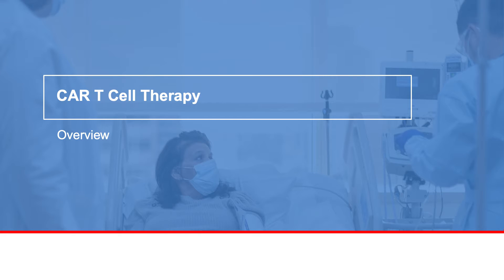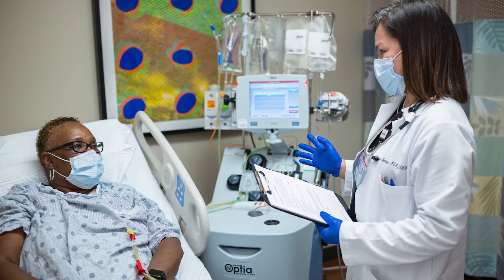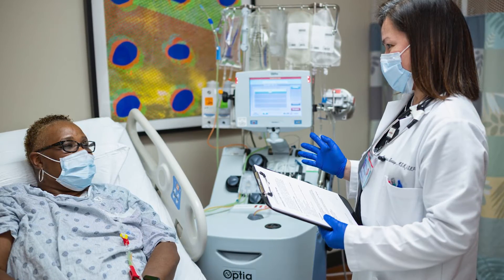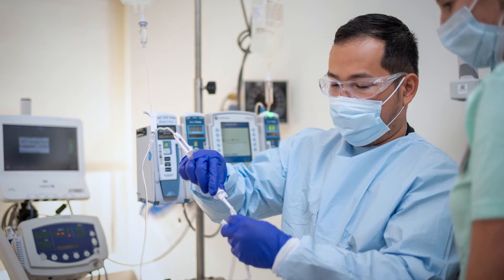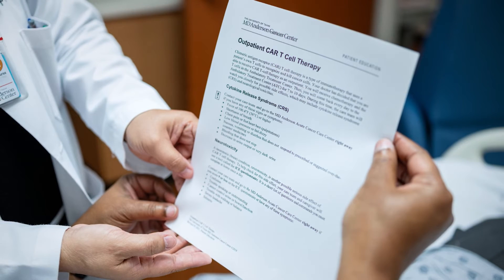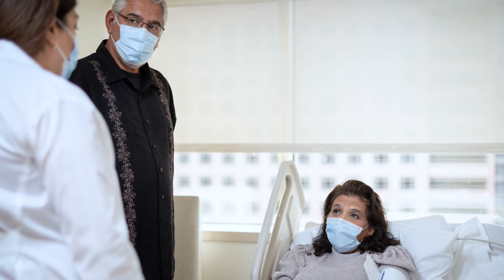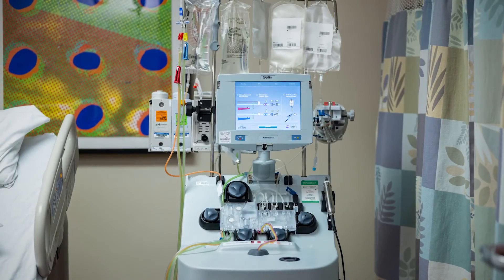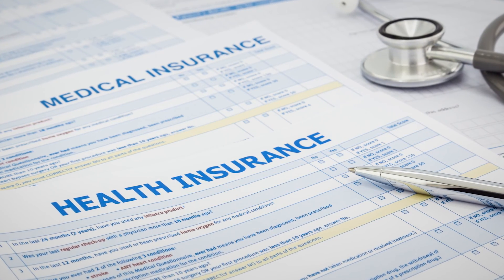CAR T cell therapy: Overview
Chimeric antigen receptor therapy, also known as CAR T cell therapy, is a type of cancer treatment that helps your immune system recognize and kill cancer cells.

At MD Anderson Cancer Center, your care team will help you navigate the process.